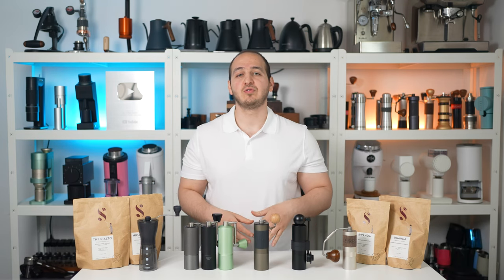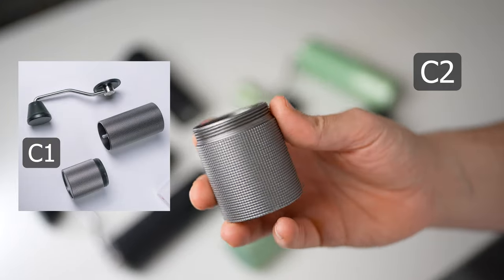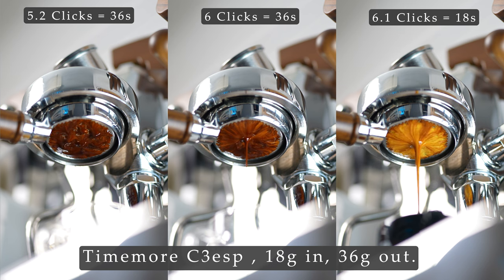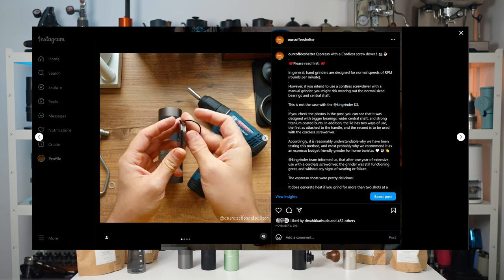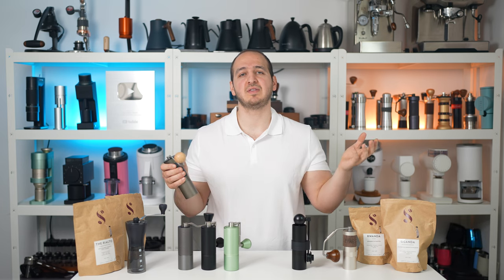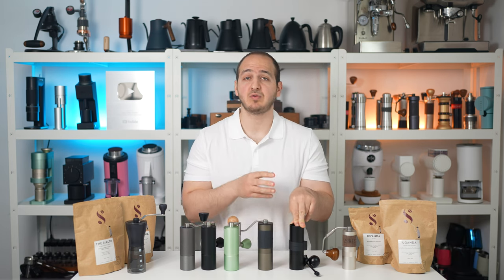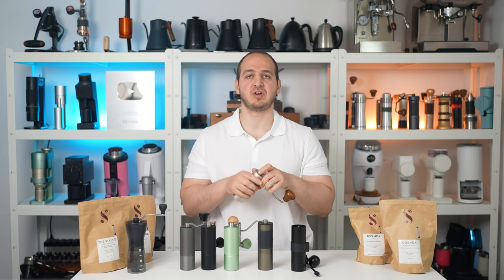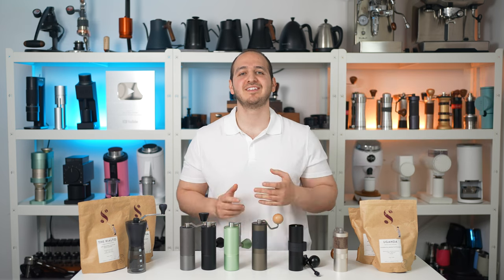BEST HAND GRINDERS Under 100$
🔹️1Zpresso Q2s
🔹️Kingrinder K2
🔹️ Timemore C3s
🔹️Timemore C3esp
Videography Kit:
🔹️Camera Body A7S III
🔹️Camera Lens 35mm F1.4 GM
🔹️Camera Lens 16-35mm F4 G
🔹️Camera Lens 90mm F2.8 G Macro
🔹️First Light GVM 100W Main Fill Light
🔹️Second Light Aputure 300D Mark II
🔹️Samsung T7 Shield 4TB Portable SSD
🔹️Main Microphone
🔹️Reels Microphone
🔹️Vlogs Microphone
🔹️Pre Amp
🔹️C Stand
🔹️Mic Cable
🔹️RGB Light Bars
🔹️Prograde V90 SD Card
🔹️First Tripod
🔹️Secondary Tripod
🔹️Laptop Macbook Pro M3
🔹️UGREEN 40Gbps M.2 NVMe Enclosure
🔹️External SSD
🔹️Logitech MX Master 3S
🔹️Dell Editing Monitor
🔹️Camera Gear Travel Backpack
All espresso shots were tested and brewed on the Lelit Bianca. We have made sure to season each grinder with around 2kg of coffee beans, and we have tried brewing different roasting profiles.
Thanks to our UK friends for suppling us with coffee, grinders, and machines:
🔹️Timemore C1,C2:         30s to 45s to grind 15g for filter coffee.
🔹️Timemore C3,C3s,C3esp:        40s to 60s to grind 15g for filter. 1:50 to 2:10 Minutes to grind 18g for espresso
🔹️Kingrinder K2:       40s to 60s to grind 15g for filter coffee.  1:20 to 1:45 Minutes to grind 18g for espresso.
🔹️Normcore V3:      1:15 to 1:35 Minutes to grind 15 for filter coffee. 1: 35 to 2:00 to grind 18g  for espresso.
🔹️1Zpresso Q2s:       1:10 to 1:35 Minutes to grind 15g for filter coffee. 1:30 to 2:00 to grind 18g for espresso.
Kindly Note, some of these Grinders were review units. However, we guarantee that our reviews are 100% genuine by only accepting review units that we believe are well priced and made. Additionally, we aim to speak about the advantages and disadvantages, this way you can choose based on your own desired features and priorities. You should be the judge in the end, we are only here to illustrate the features and to share our own opinion based on our experience 💯
Thank you for your love and support. See you soon in the next video!
OurCoffeeShelter Team 🤍☕️
00:00 Intro
01:09 Ceramic
01:59 C2/C3
02:56 C3s/C3esp
5:46 Kingrinder K2
08:58 Normcore V3
11:23 Q2s
13:56 Results